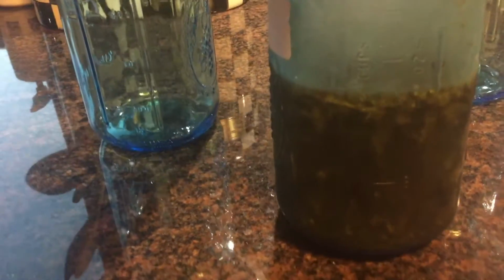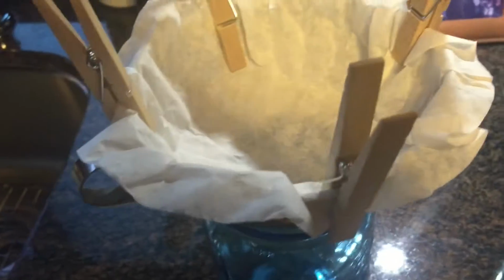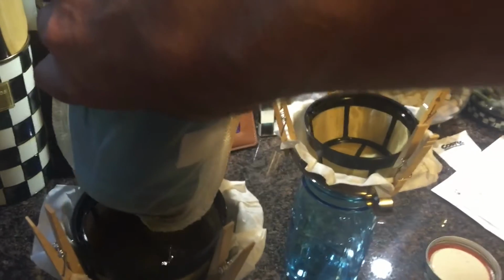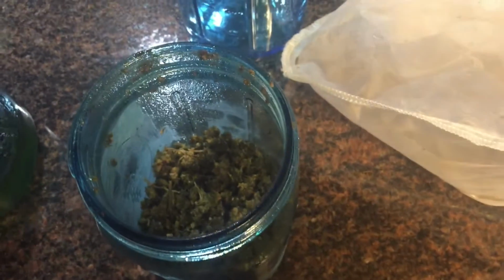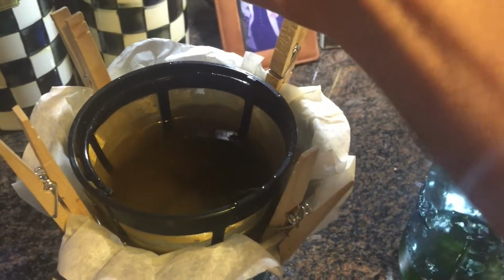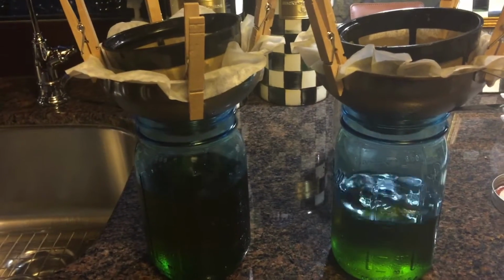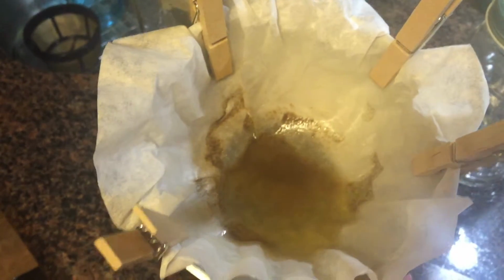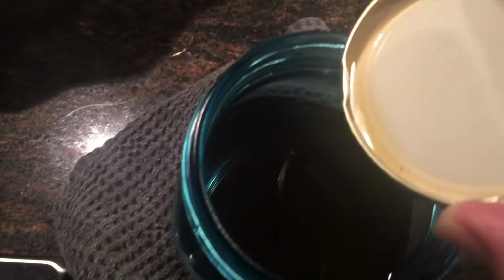Filtering A Tincture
Nothing earth shattering here, just me straining my cannabis tincture. For complete instructions on making amazing cannabis tinctures, oils, infused honeys and much more, visit Psychedelic Sam's Tincture Thread on the Grass City forums: